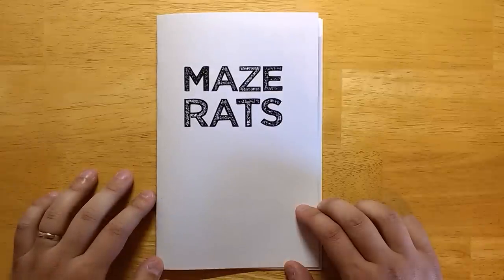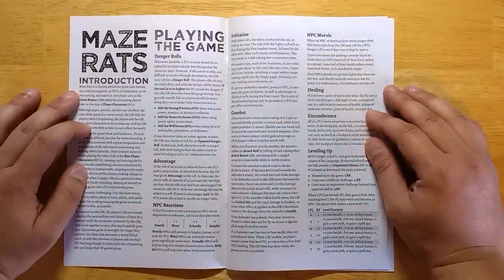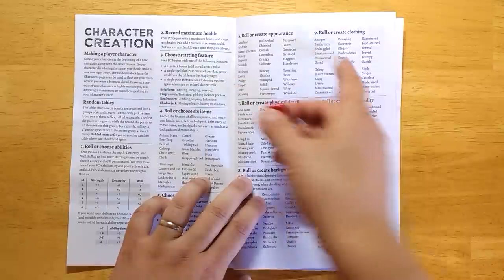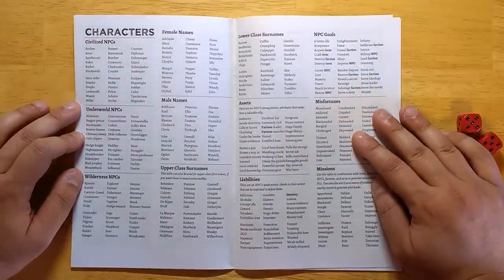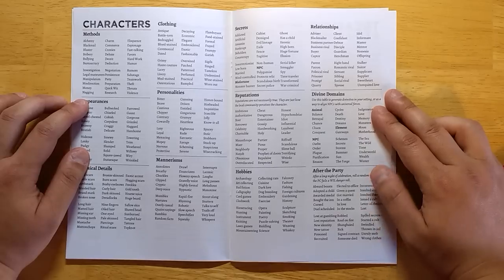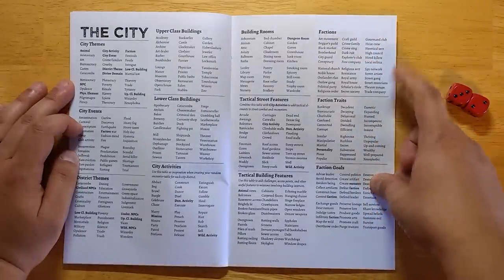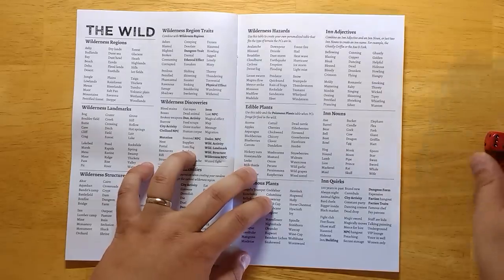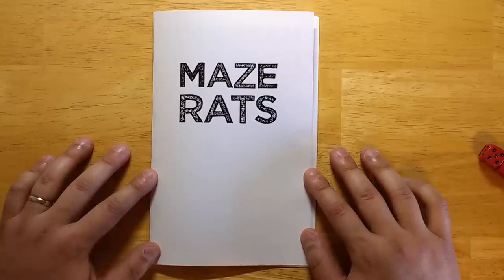Maze Rats RPG Rules Overview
Maze Rats is an old-school RPG in the tradition of ODnD. It uses a 2d6 system, and features lightning-fast character generation and more random generation tools than you can shake a dead goblin's leg at.